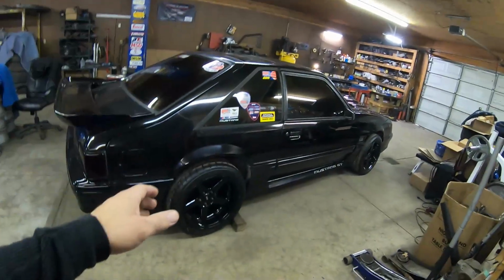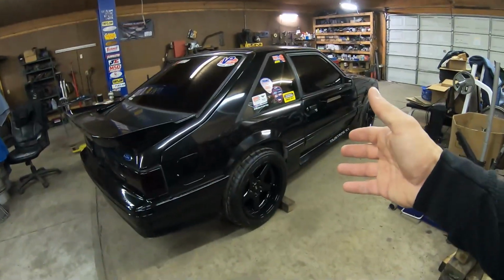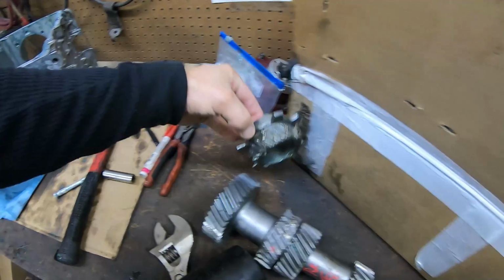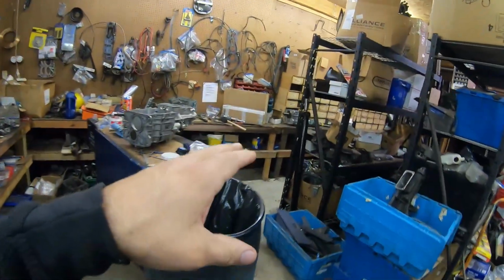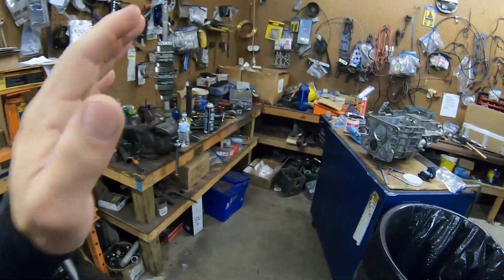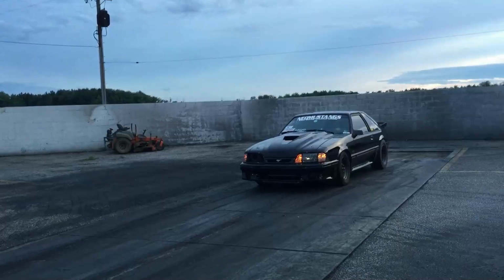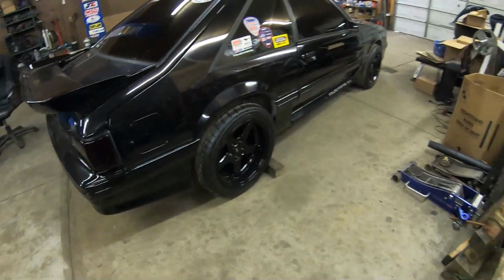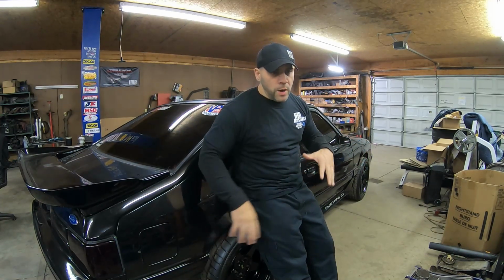How Much POWER Did Tremec TKO Hold In My Foxbody Mustang?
This is how much power i was able to manage with my tremec transmissions. Both TKO 500 and 600. Even has some 3550 discussion in it. This was when my car was simple 302 SBE with small turbo and Junkyard parts as well as 351 SBE with big boy parts!  Broken parts all the time! Enjoy!